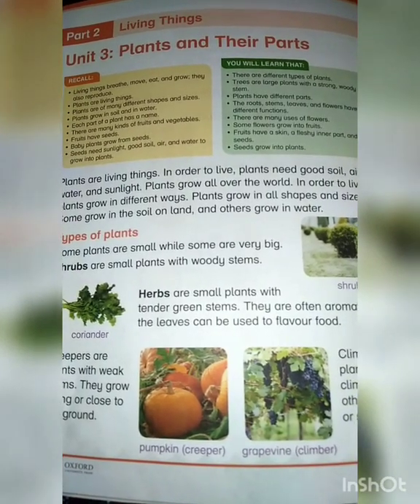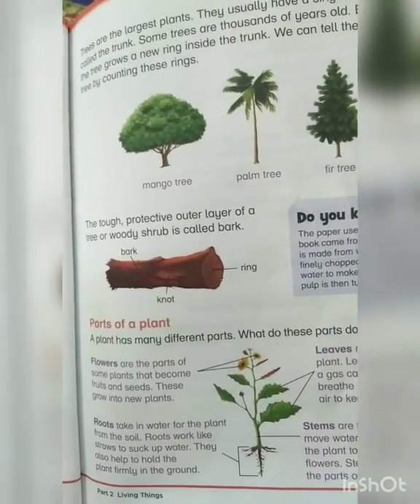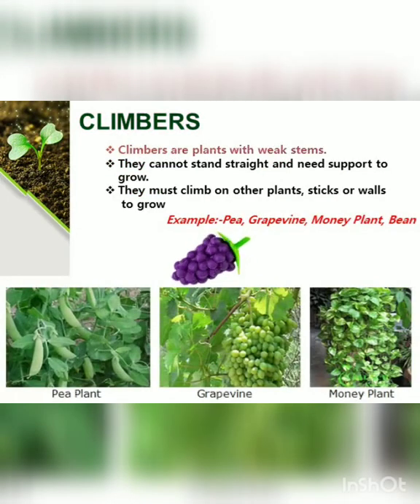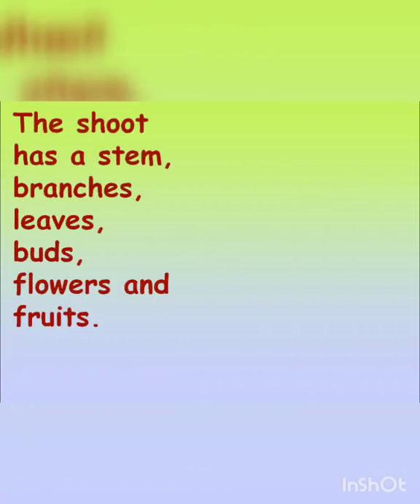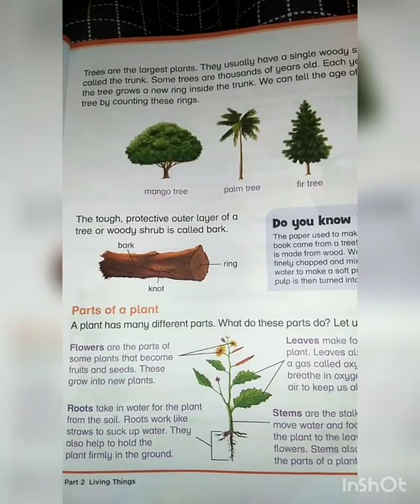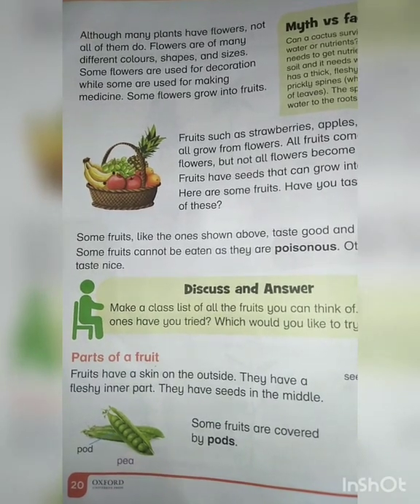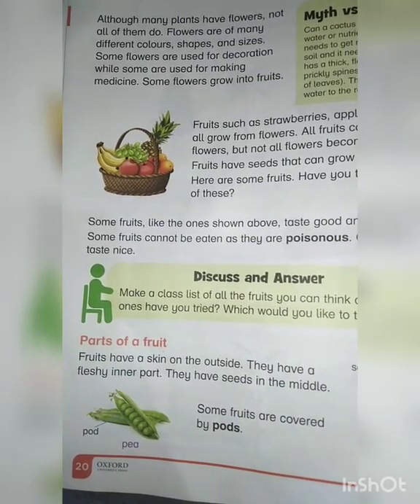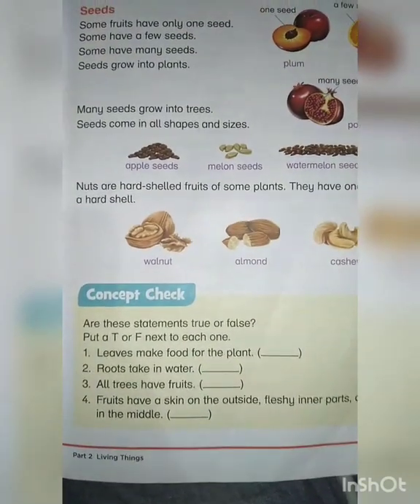Grade 2 science chapter 3